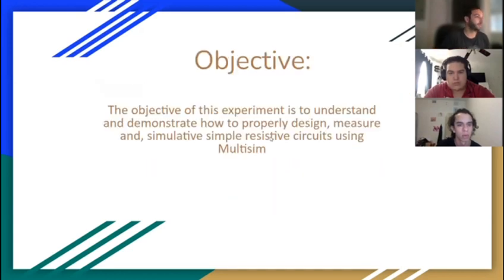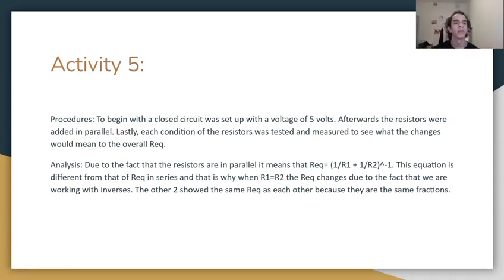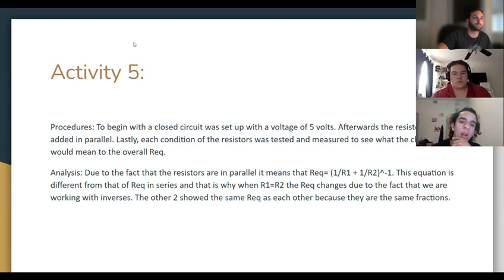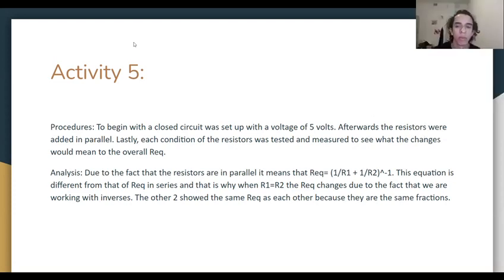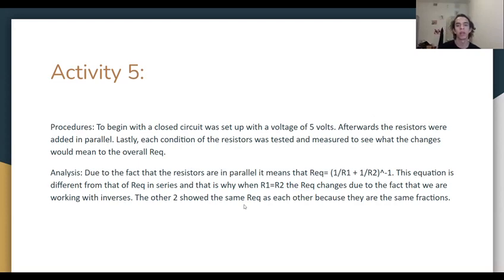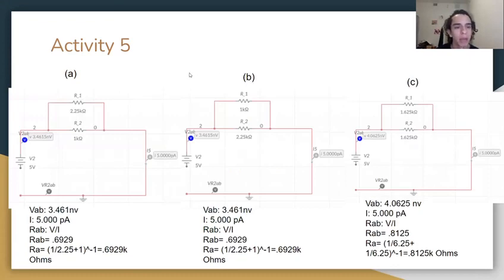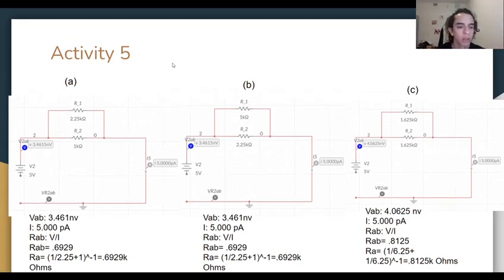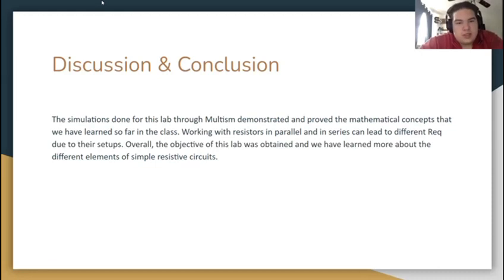EEL3110C_LabActivity_5_Group_9_Machat_Macias_Lahens.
Activity 5